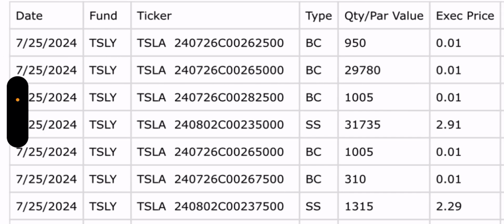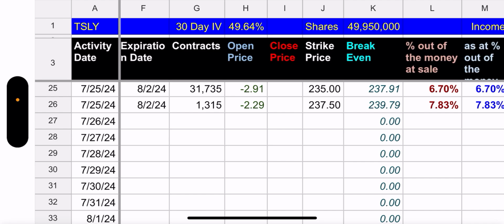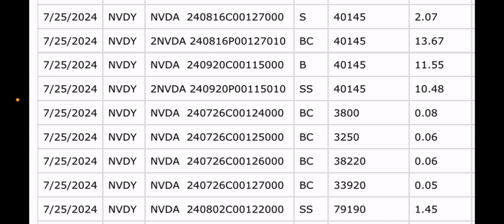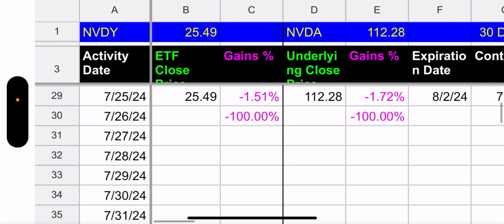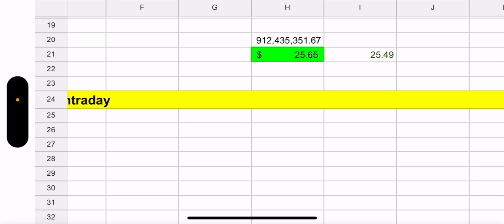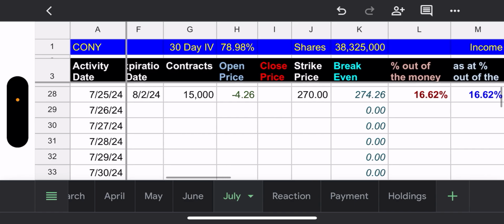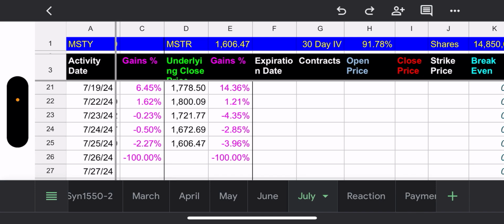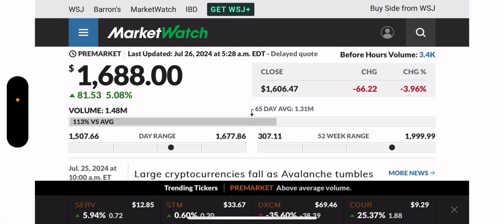YieldMax ETFs TSLY, NVDY, CONY, & MSTY Holdings Review - 7/26/24 (Makin moves)